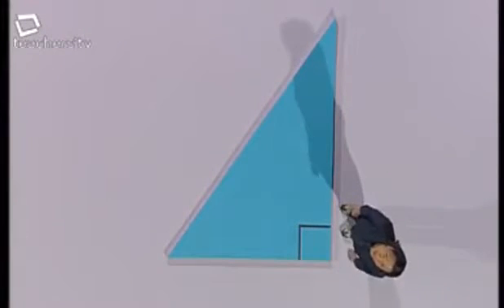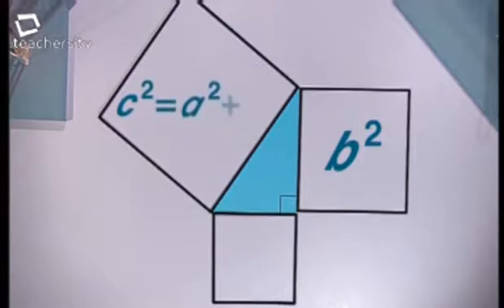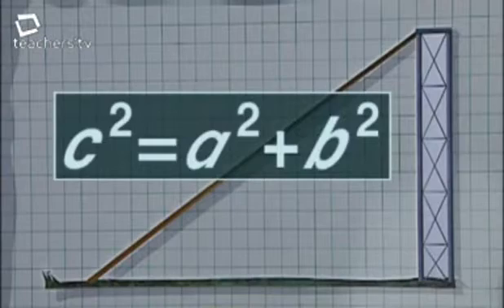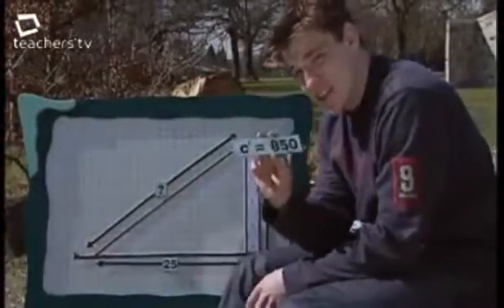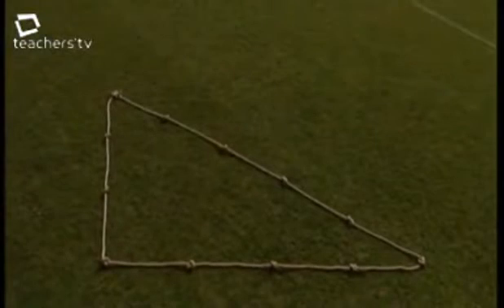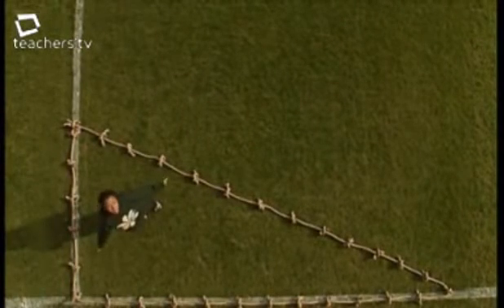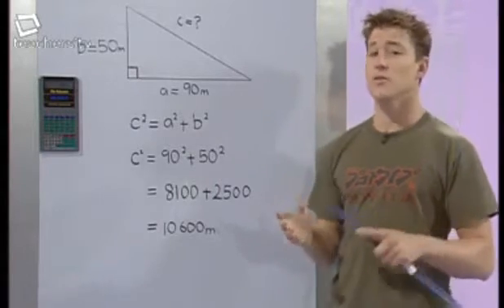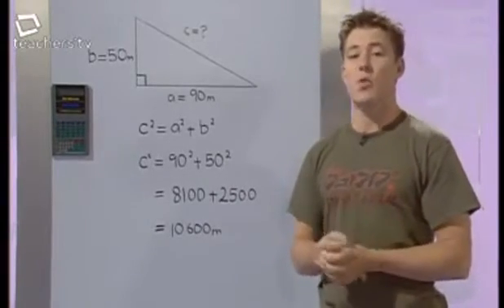Pythagoras' Theorem - Maths4Real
Featuring: Katie Knapman & Ben Shephard